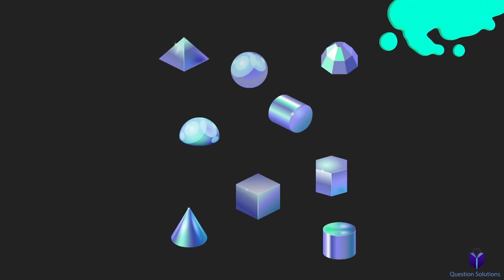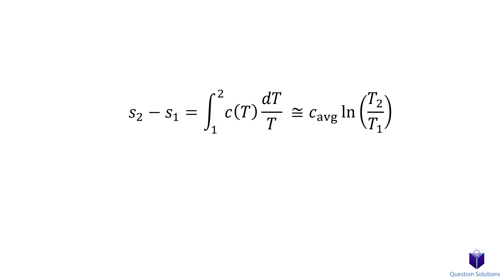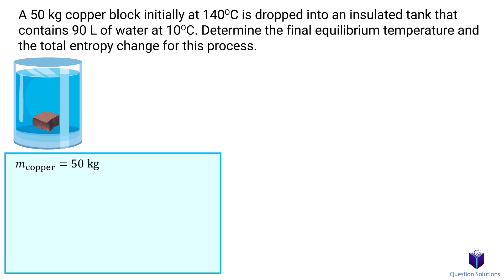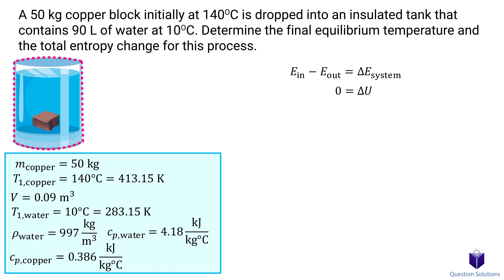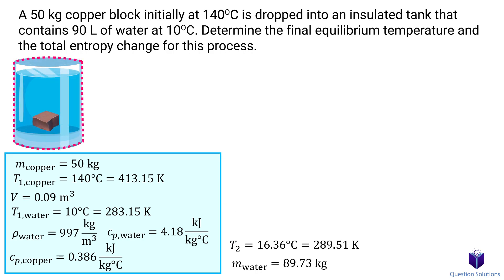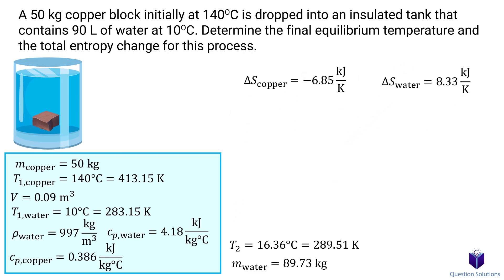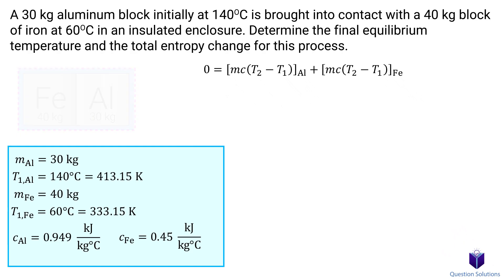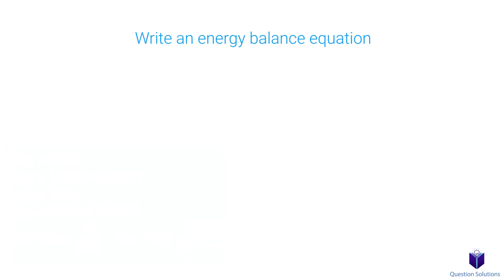Entropy Change of Liquids and Solids | Thermodynamics | (Solved Examples)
Learn to tackle problems involving entropy change in solids and liquids and what equations to use.

Intro (00:00)
A 50 kg copper block initially at 140C is dropped into an insulated (01:16)
A 30 kg aluminum block initially at 140C is brought into contact (04:10)